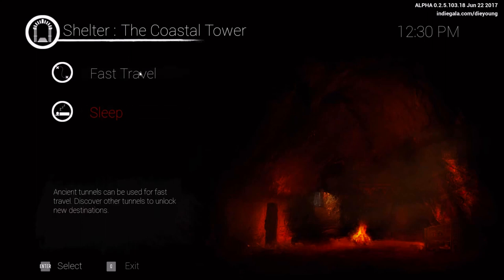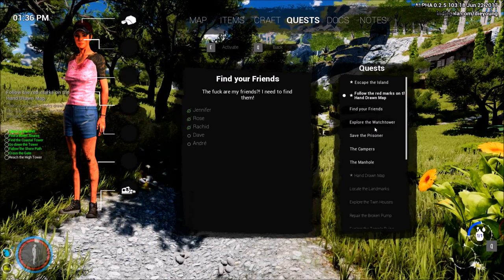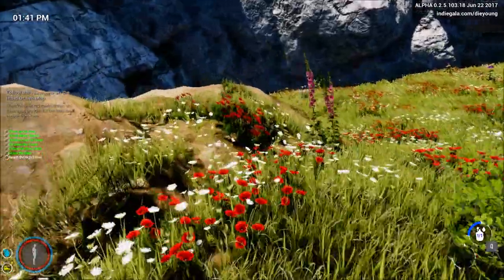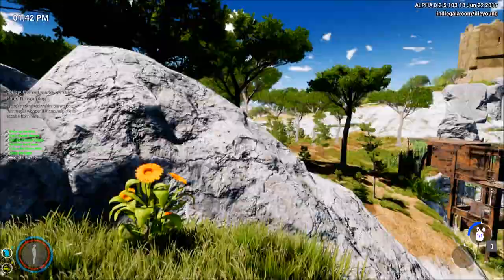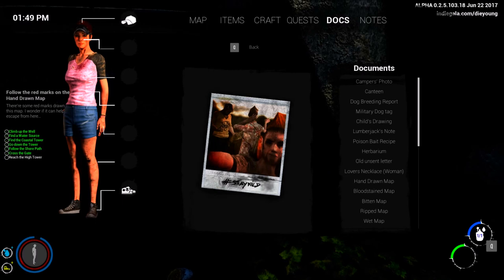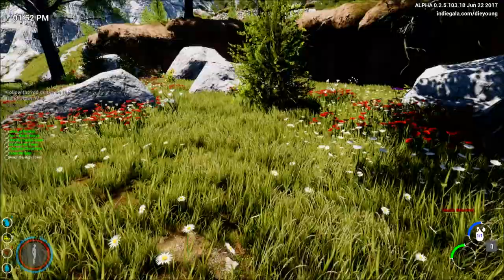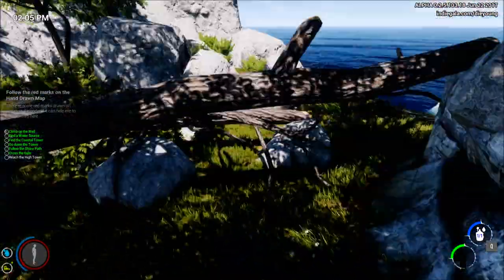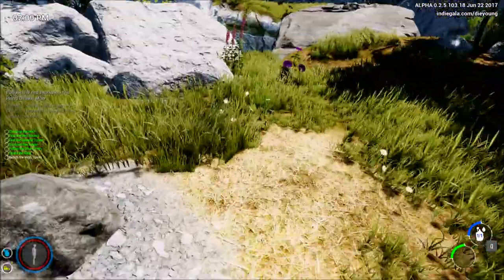The Olive Grove - Die Young | Let's Play | E16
Join me for a thrilling parkour-survival exploration experience in Die Young. It's gonna be an exciting adventure!

Die Young is developed and produced by IndieGala and was released on Steam for early access on the 5th of june, 2017.

In Die Young you play as a young woman, who gets kidnapped and brought to an unknown island. Here she has to use her wits and hardcore parkour talents to survive, while figuring out how to get off this dangerous island. The island is fully open to explore and though there is a main questline along with several side quests, it's up to you to seek out and find these quests in whichever order suits you,